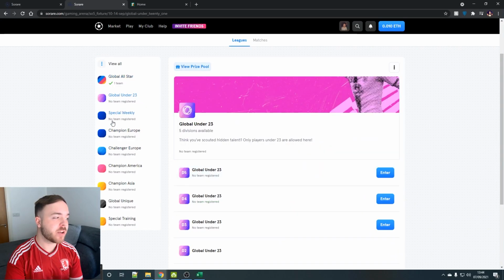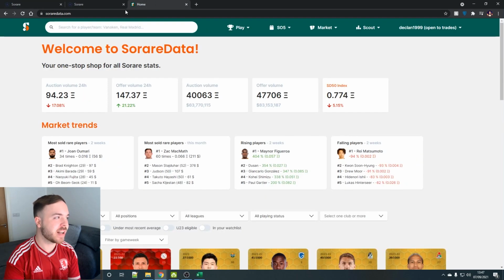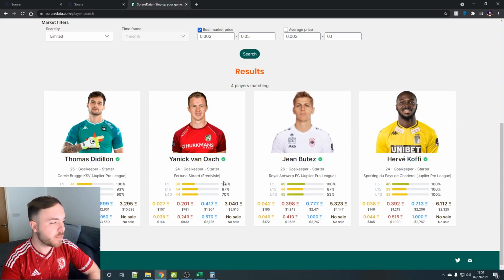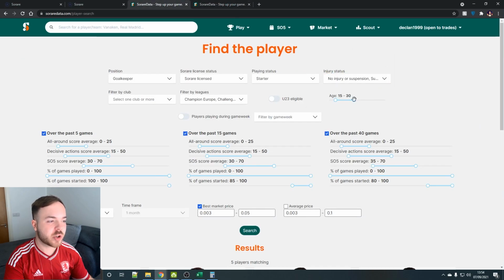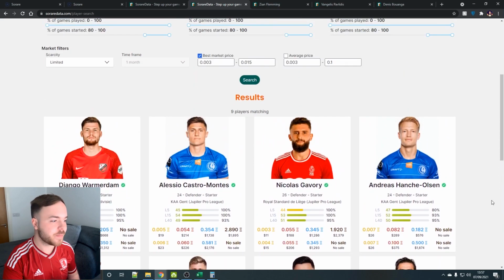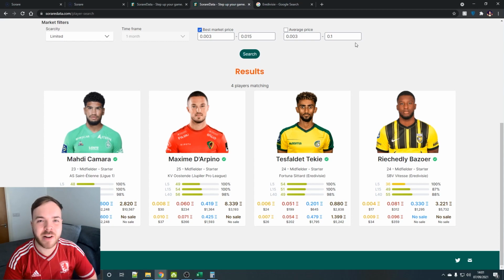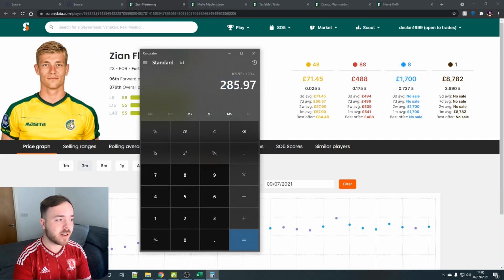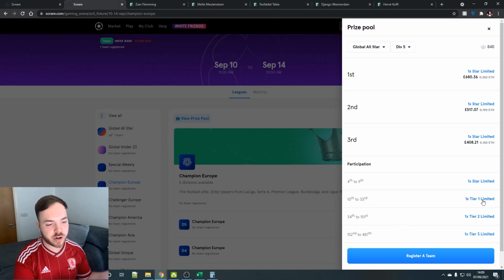BUILDING A BUDGET LIMITED TEAM! - Sorare